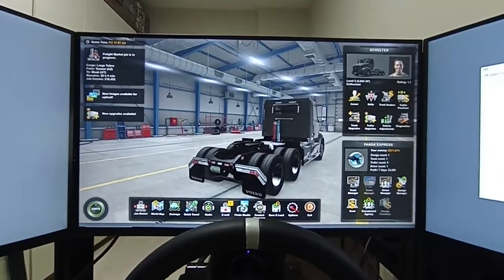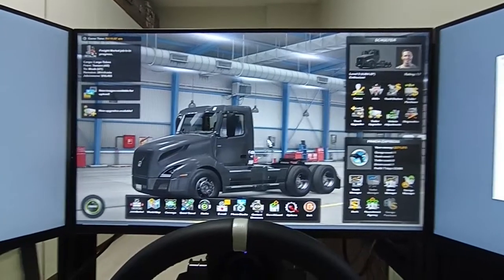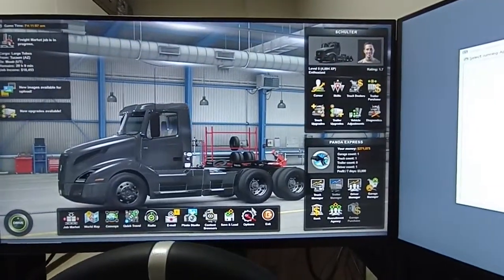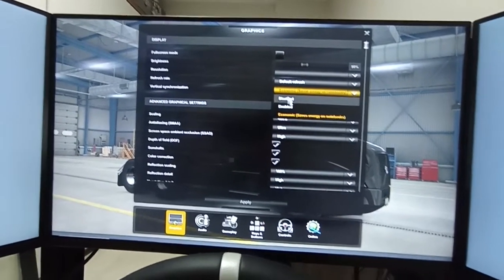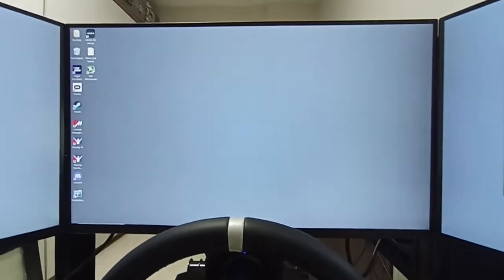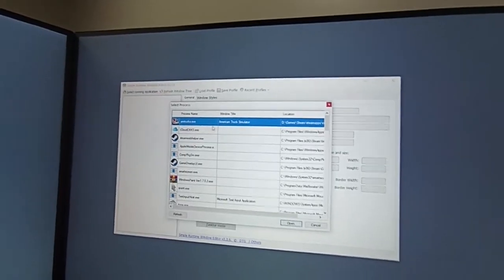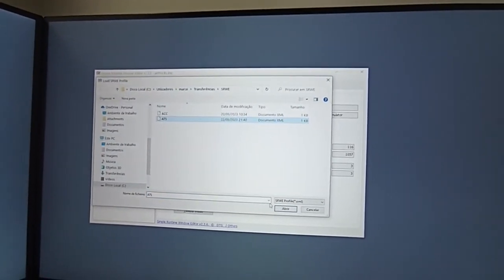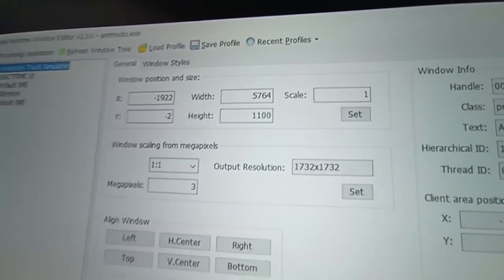AMERICAN TRUCK SIMULATOR TRIPLE SCREEN SETUP WITHOUT NVIDIA SURROUND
I don´t like using NVIDIA Surrond, because it limits my refresh rate to 60Hz.
Follow these steps to play ATS without NVIDIA Surround.

*** My config: triple 1080p with 60° between monitors. Depending on your setup, some changes in config.cfg may be necessary.

2 - At config.cfg (\document\ATS folder),  look for the following lines and update:
     uset r_multimon_border_fov_right "1.3"
     uset r_multimon_border_fov_left "0.9"
     uset r_multimon_mode "2"
     uset r_fullscreen "0"
     uset r_mode_height "1080"
     uset r_mode_width "5760"
3 - Load the game and go to graphics options
4 - Change vertical syncronization and click Apply. Screen will desappear
5 - Press ESC to revert change
6 - Press Alt+TAB and go to SRWE
7 - Click "Select running Application" and select ATS
8 - Click on "remove borders" and "fake fullscreen" buttons
9 - Make propper changes in "Window position and size" parameters. Save the settings in a new SRWE profile.
10 - Ok its supposed to be working now.